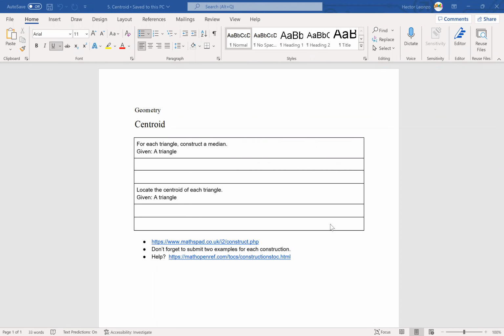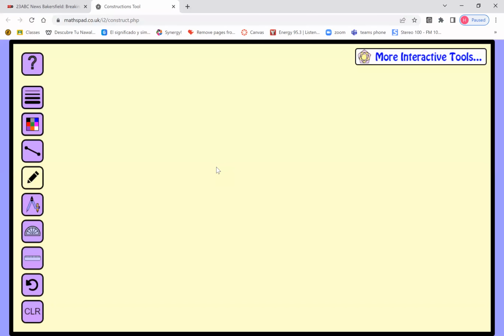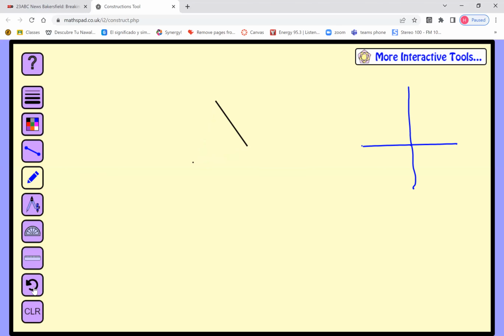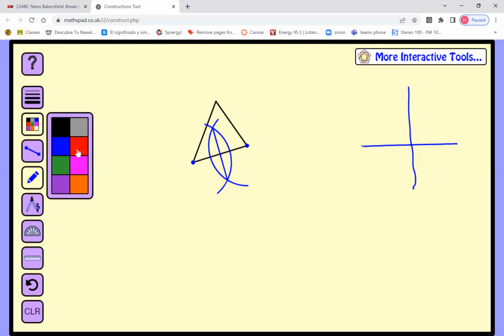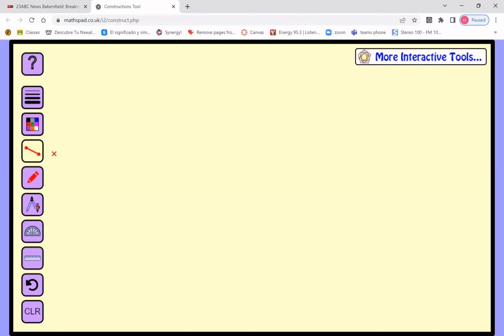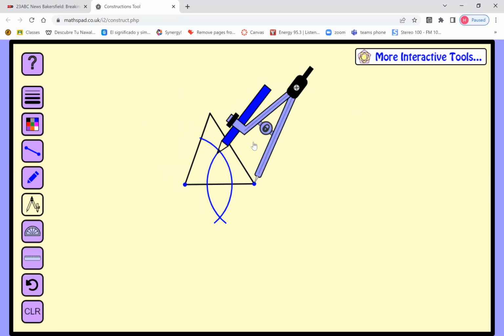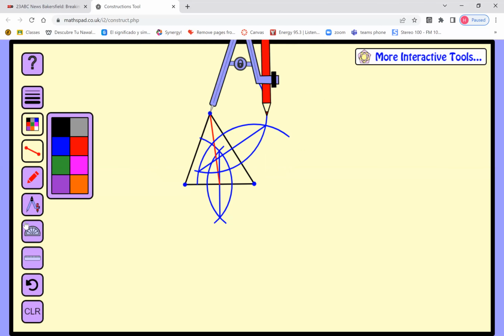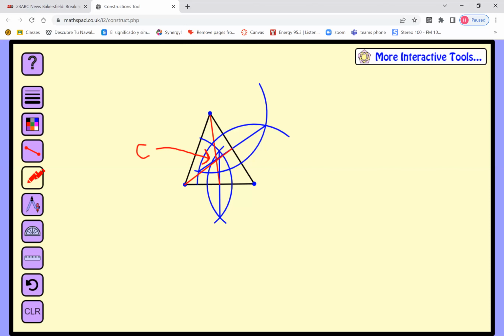Leonzo median and centroid